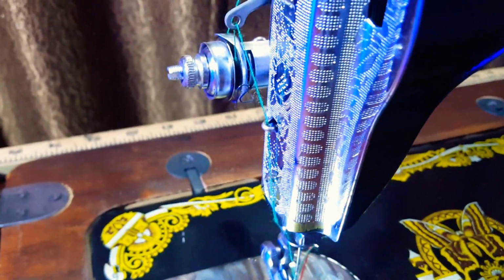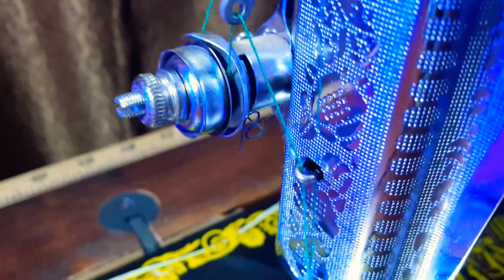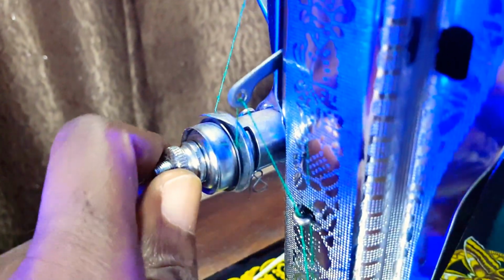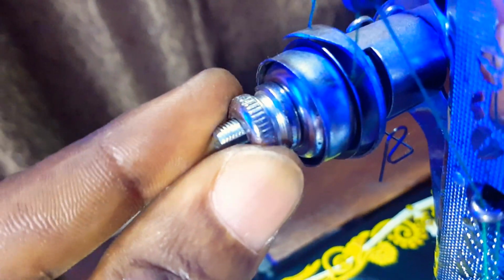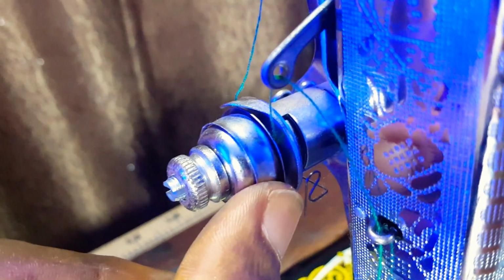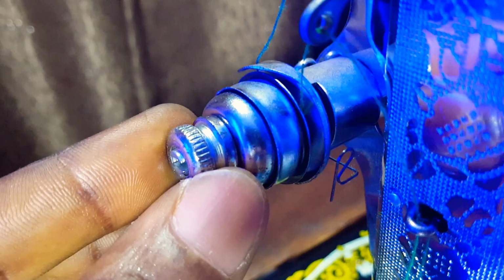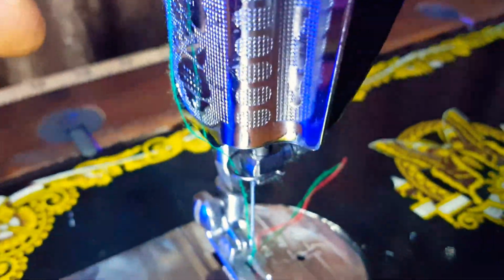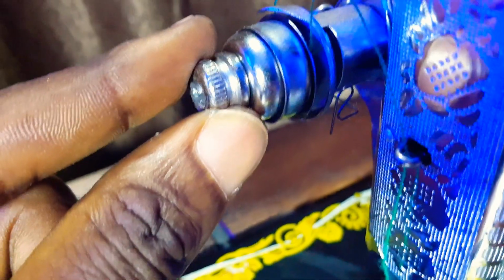How to resolve thread breaking problem on a sewing machine